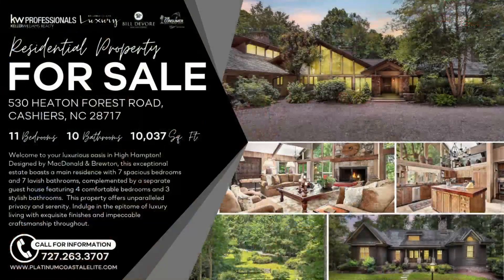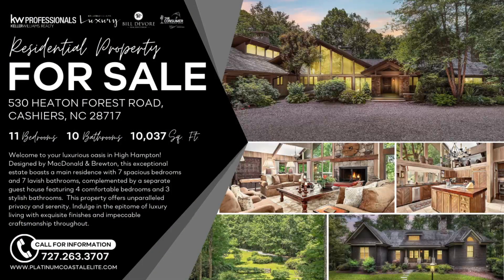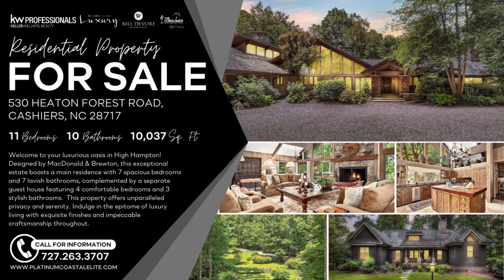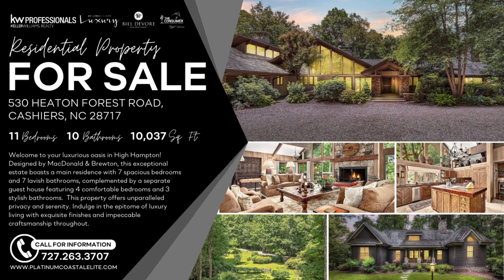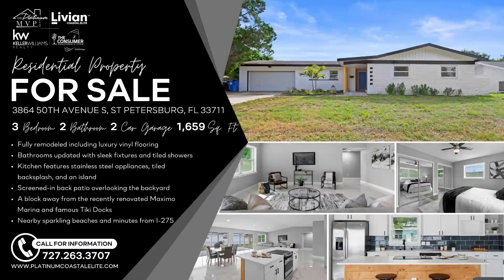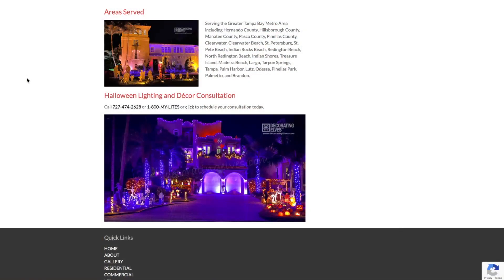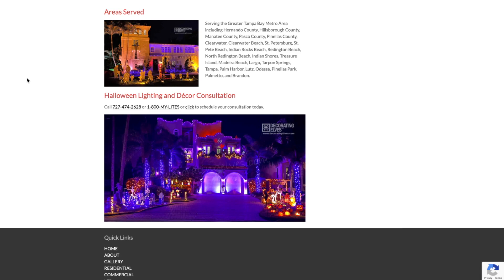The Consumer Quarterback Show - Nick Schriver Decorating Elves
On this episode of The Consumer Quarterback Show Brandon is joined by Nick Schriver of Decorating Elves. Decorating Elves has illuminated Florida’s Mid-Gulf Coast with dazzling outdoor lighting displays since 2003. Check out why they are absolutely one of THE BEST at what they do. All this and more on The ConsumerQuarterbackShow

30522 US Hwy 19 N Ste. 107

Brandon Rimes and his expert team share their professional passion for helping others succeed through their extensive knowledge of real estate, credit, finance, estate & tax planning health & wellness, nutrition management, recreation, small business planning and a number of professional fields to help you with financial issues! Our team prides ourselves on being a consumer advocate, offering free resources to help you live a better life.